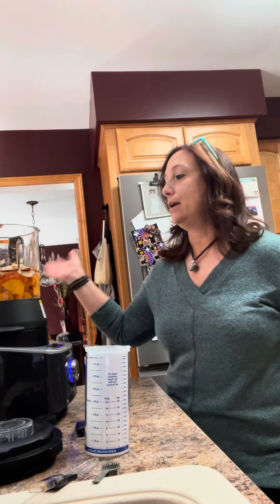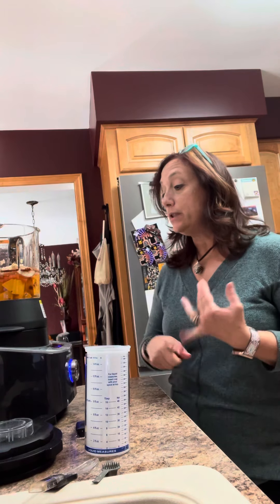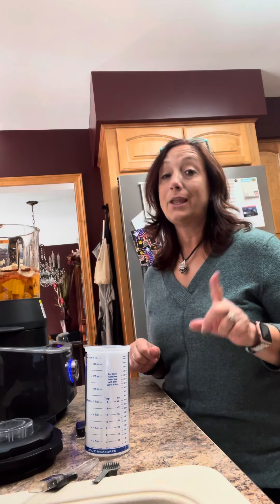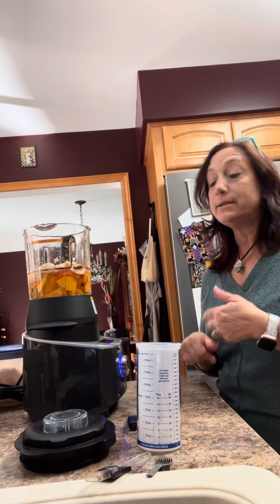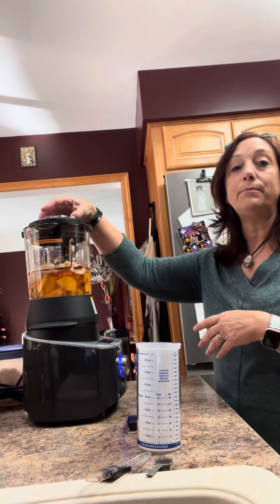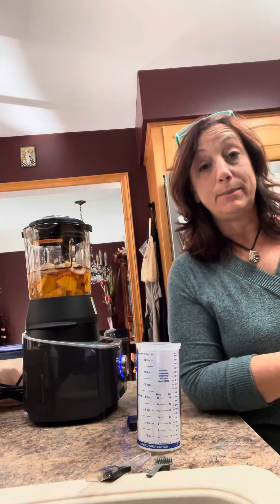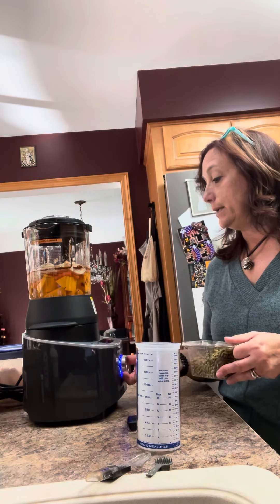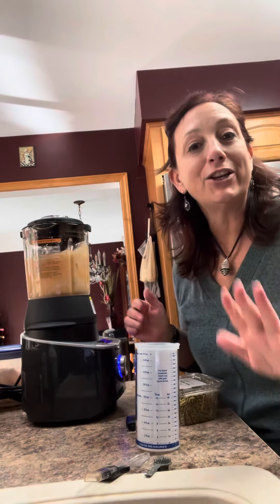Butternut Squash in the Deluxe Cooking Blender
Pampered Chef